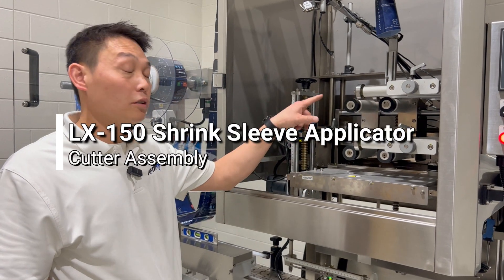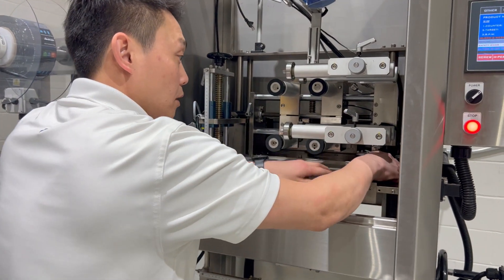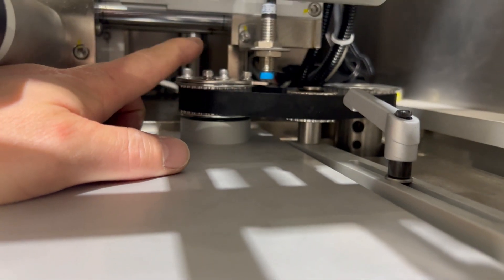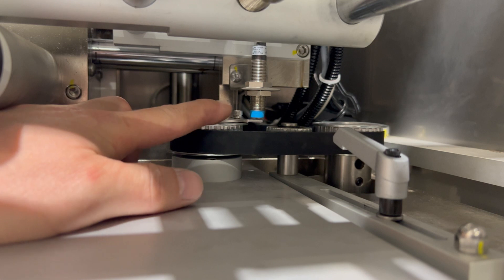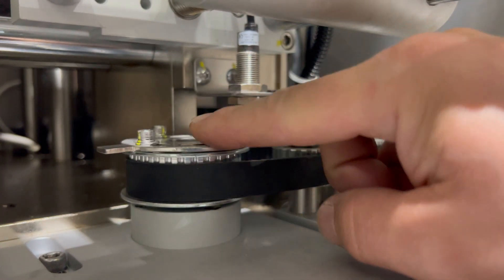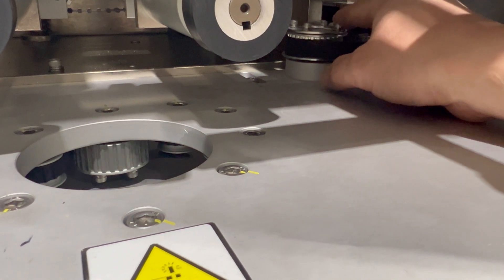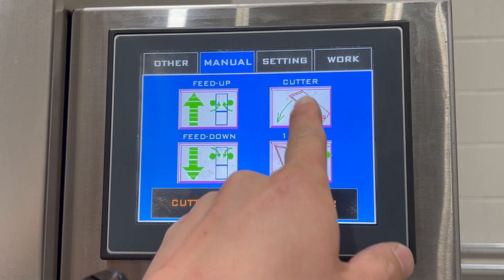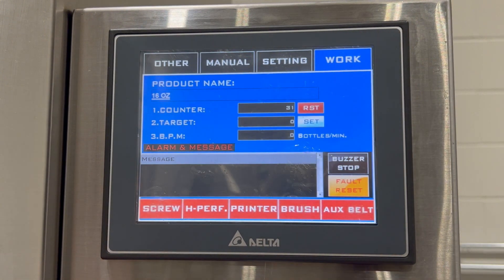LX-150 Shrink Sleeve Applicator - Cutter Assembly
The cutter assembly's function is to cleanly cut individual shrink sleeves from the roll to then be applied to the container. In this video, Mike talks about how to tension the cutter assembly for the best results and shows us the final adjustments on the HMI.